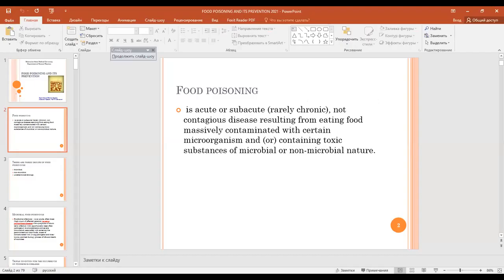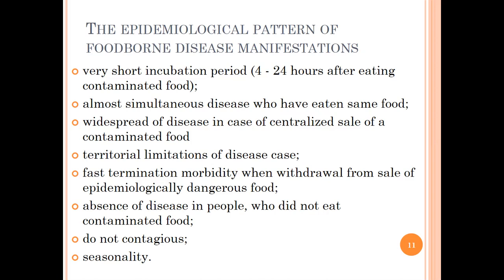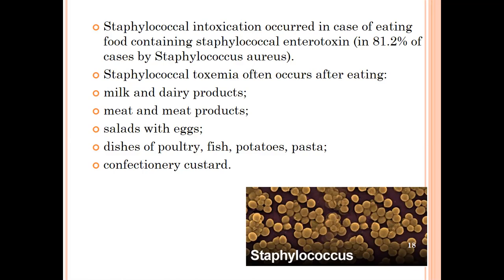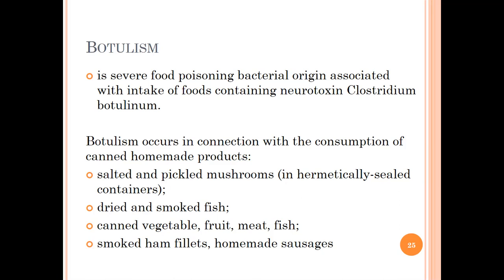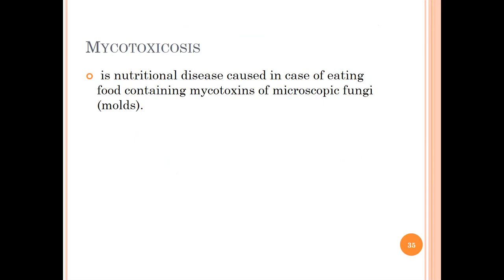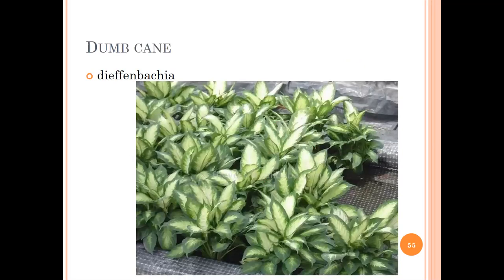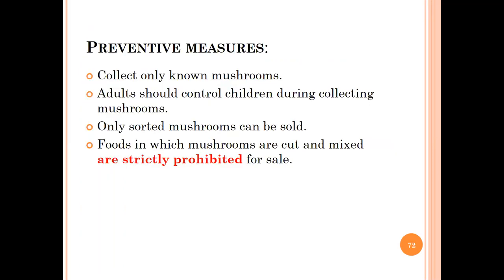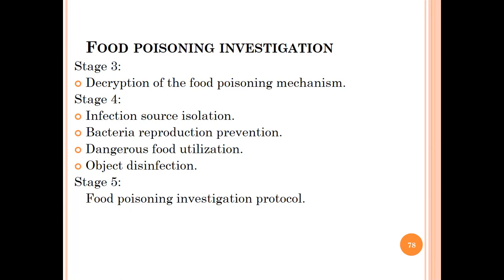Food poisining and its prevention General Medicine lecture5 Dentistry lecture 7